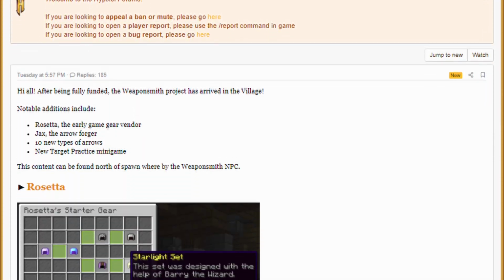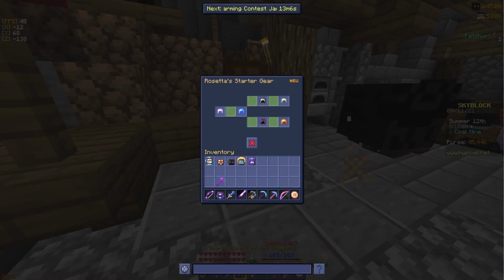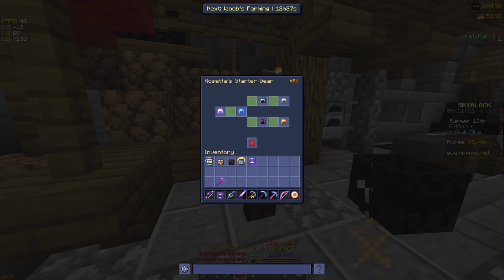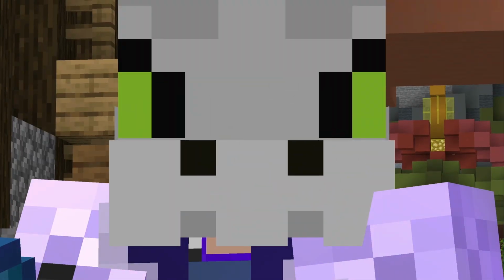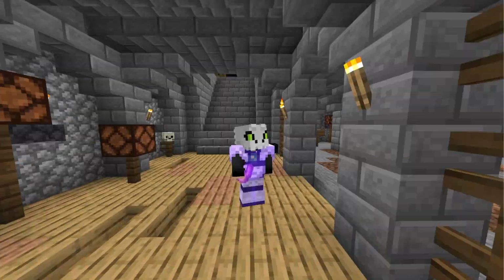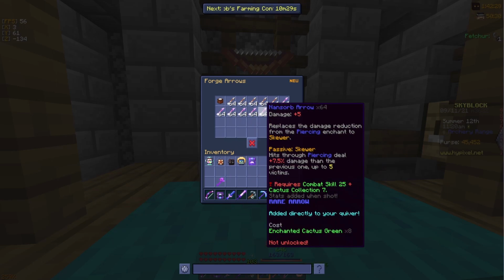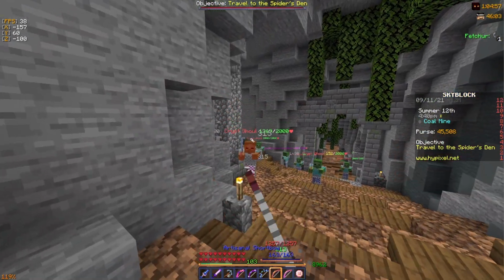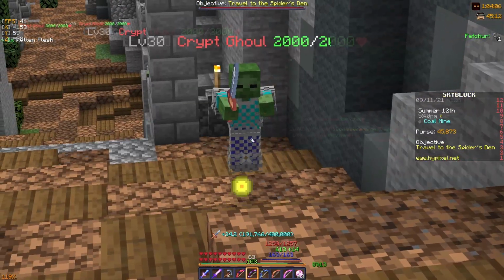This Bow is the New META! | Hypixel Skyblock Artisanal Shortbow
Recently the Hypixel Skyblock Weaponsmith project Hypixel Skyblock artisanal shortbow, was released, adding new armour, new arrows, and most importantly a new shortbow! I go through the entire update and everything you need to know about it, inlcuding an damage test of the new Hypixel Skyblock artisanal shortbow

Chapters:
00:00 Intro
00:30 Rosetta
01:45 New arrows
02:57 Artisanal Bow
04:04 Damage Test
05:10 Testing New Arrows
05:18 Is the Artisanal Bow Any Good?
05:45 Outro